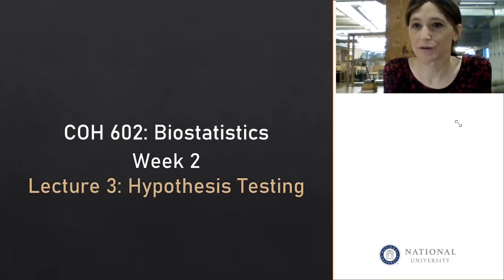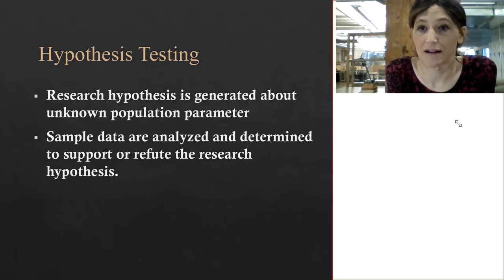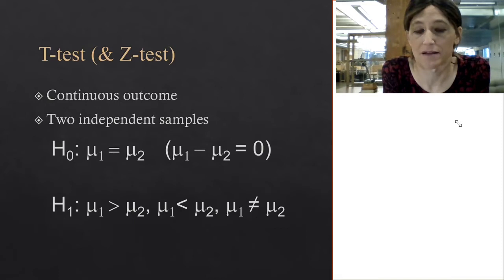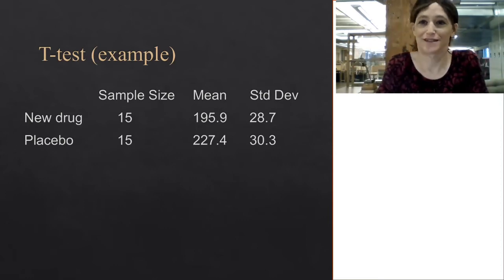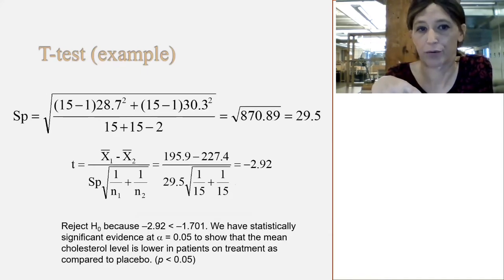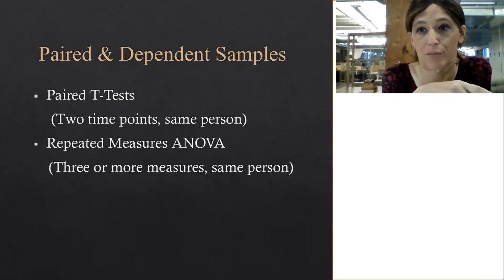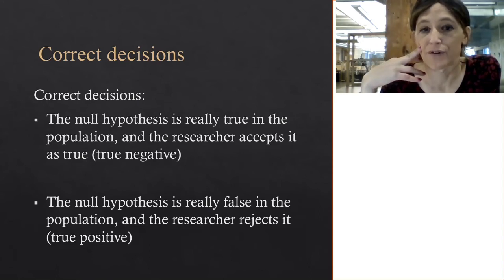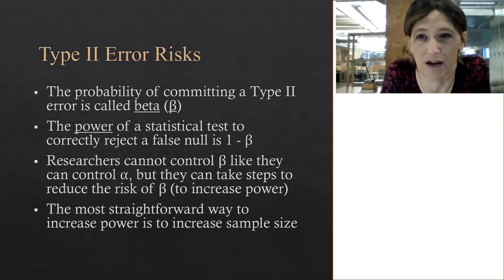COH 602 Week 2